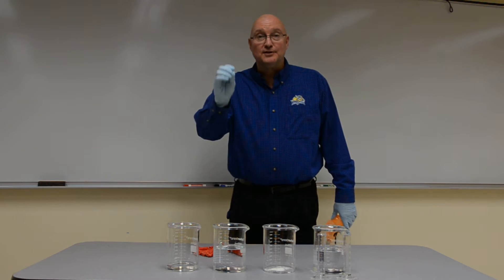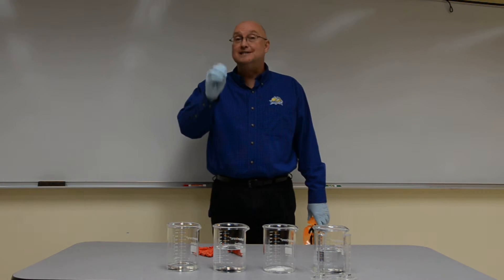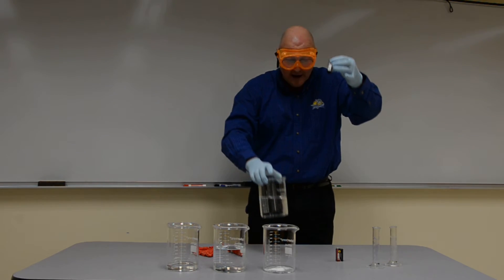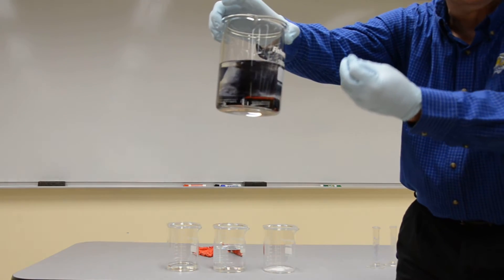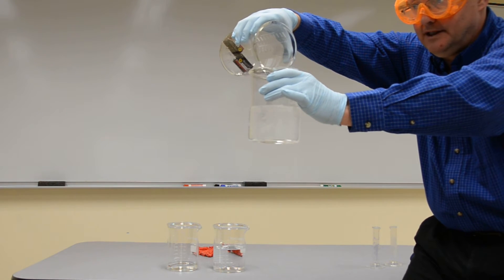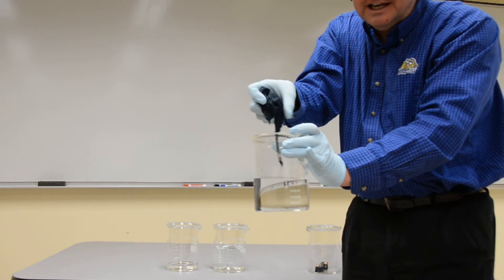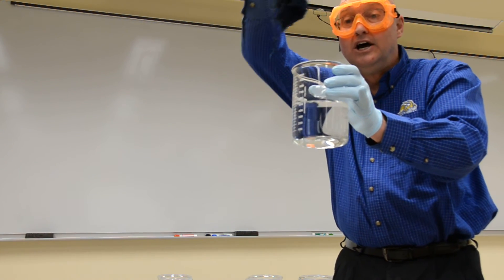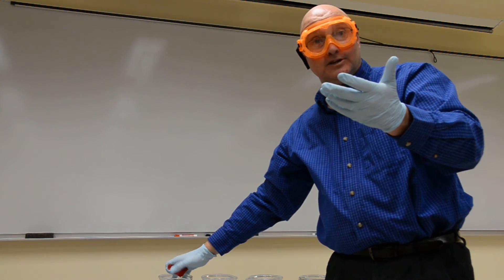Dr. Matt Miller's Blue Battery Experiment!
ChemEd 2017 Conference Chair, Dr. Matt Miller completes the Blue Battery Experiment! Join us for ChemEd 2017 to see more experiments and learn how you can bring teaching techniques back to your classroom.